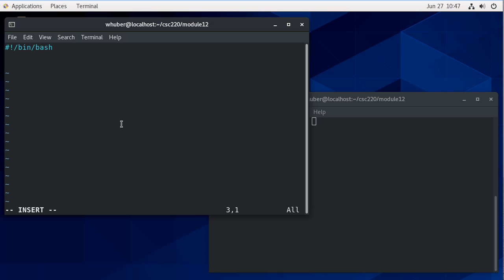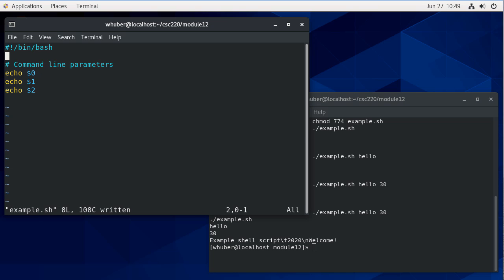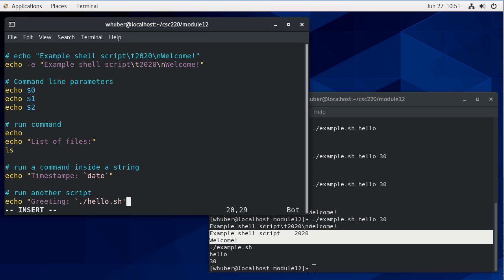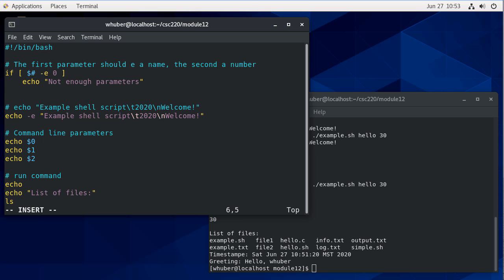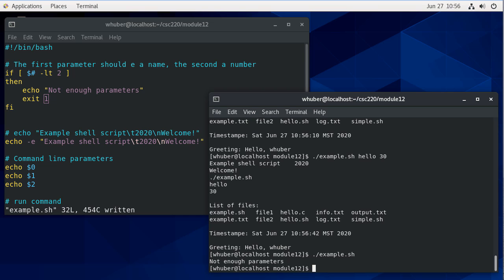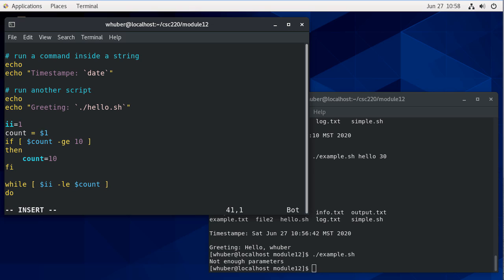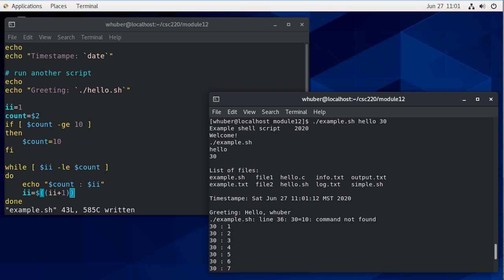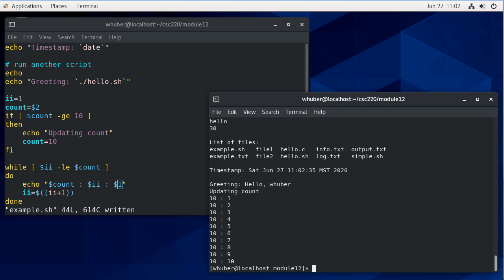Bash Shell Programming - Parameters, Conditionals, & Loops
0:07 - Command line Parameters
1:57 - Executing commands
4:02 - if statements
6:08 - Loops